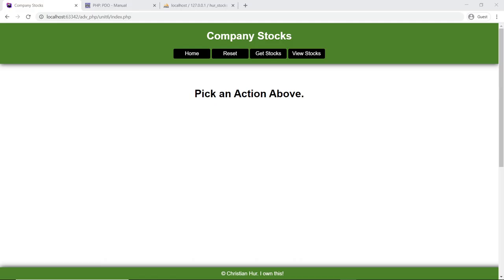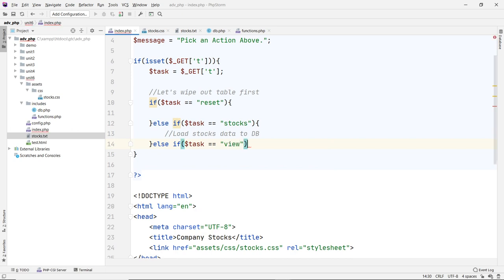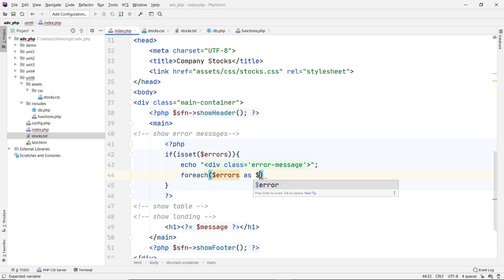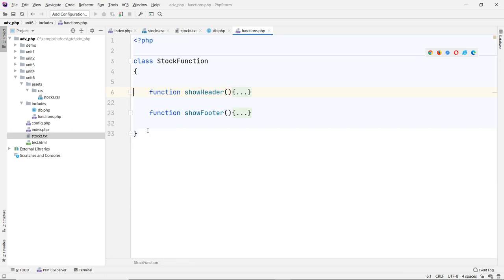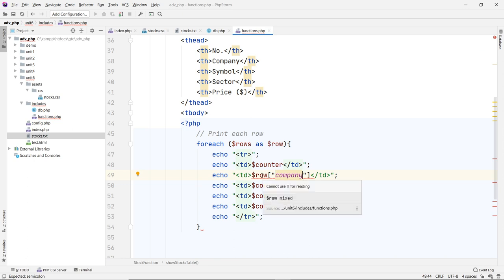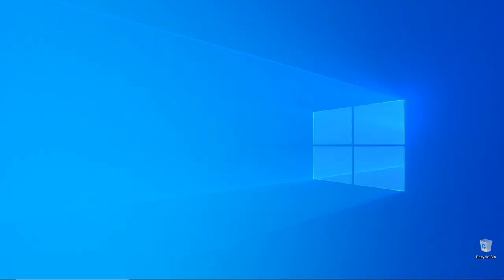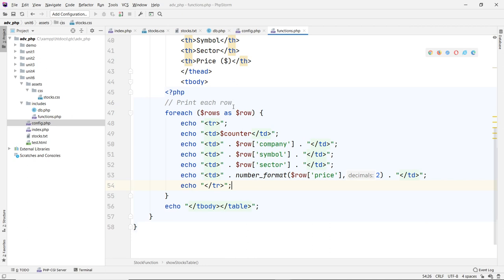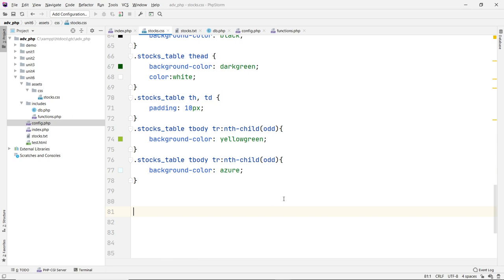PHP Stock Apps Featuring PDO, Flat Files and MySQL (Ep. 3)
⭕ Overview
In this video series, we'll build a simple PHP application that will read a flat file (text file) with some stocks data, parse the file and insert each record into a MySQL database using the PDO library, and query the database to display the data to the view.  In this video, we will create the logic to display the database table to the view.